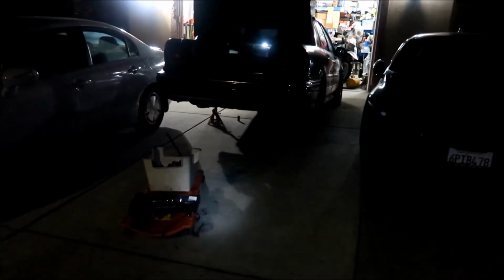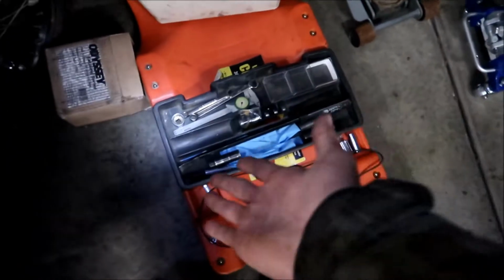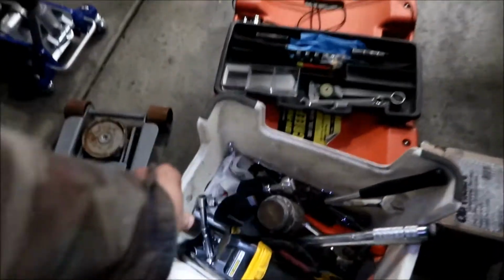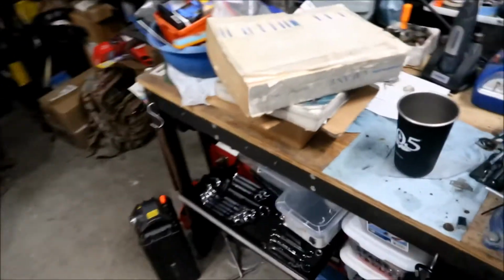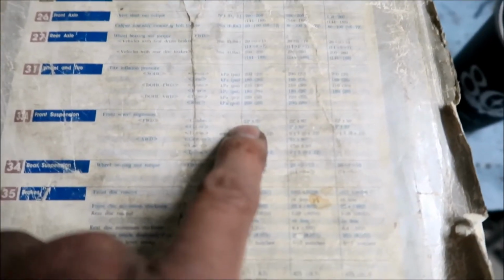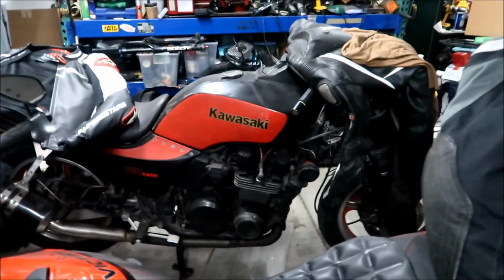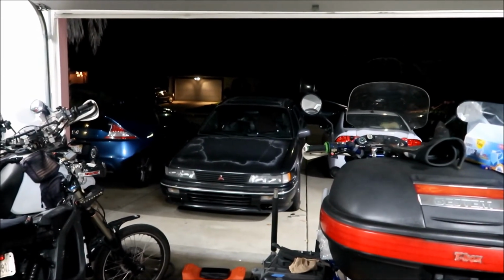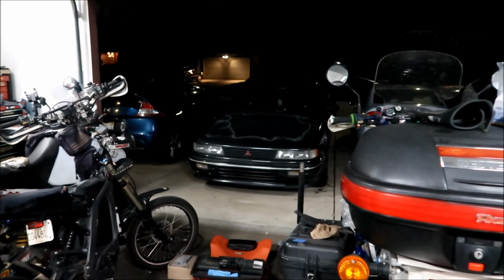Black Widow Galant VR4 Donor Crossmember Install Part 6 Bonus: Clean Up and Service Manual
Well we finished installing the crossmember, it was a lot of work and now it's time to clean up.  Before putting the service manual away we'll check oogle it a bit.